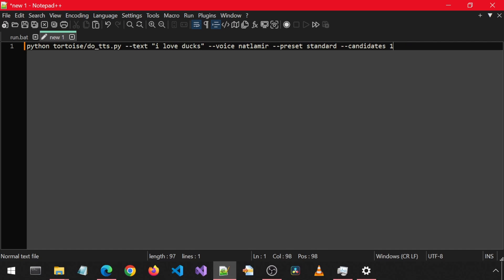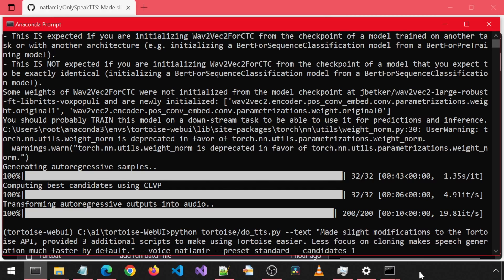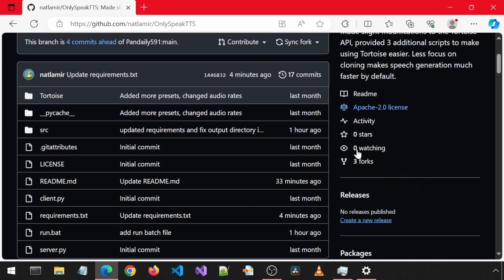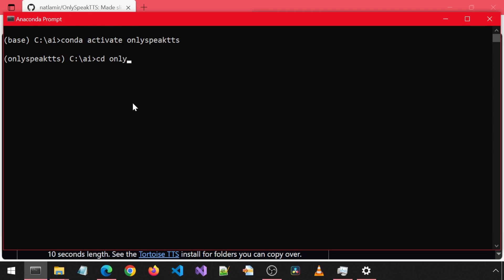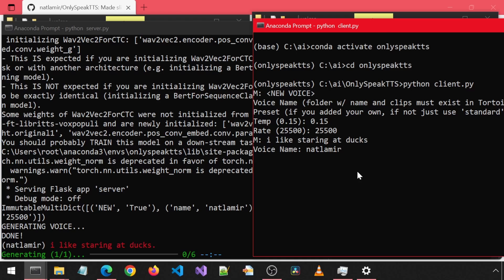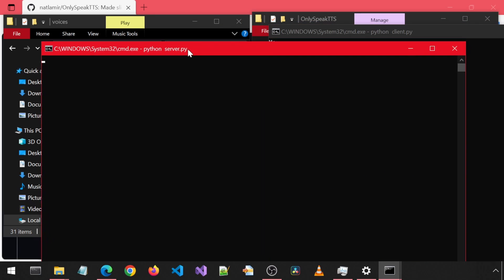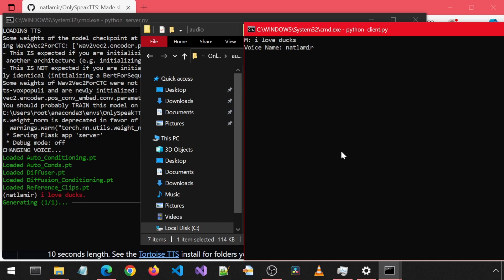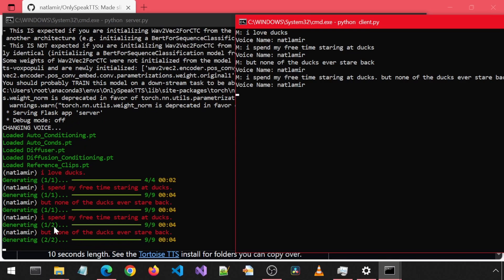OnlySpeakTTS - Much faster than TortoiseTTS. (Performance Tests, Install, Demo)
0:00 Performance Tests
3:06 Install
4:30 Demo